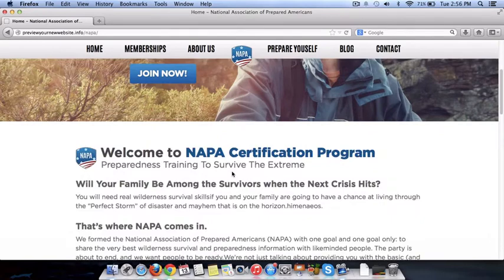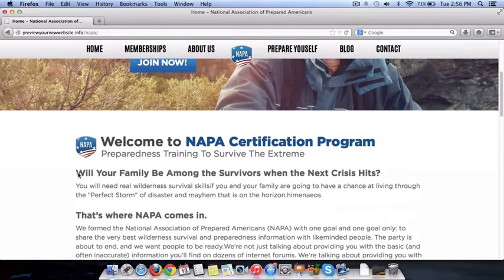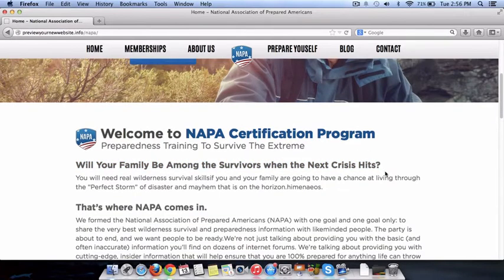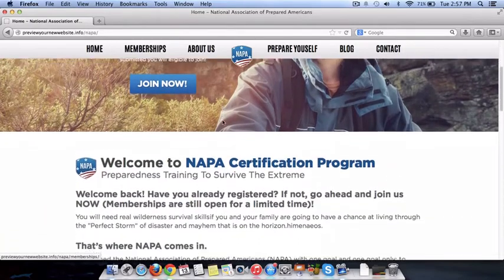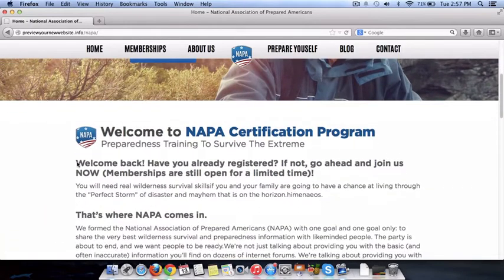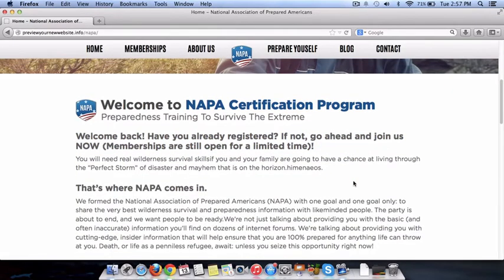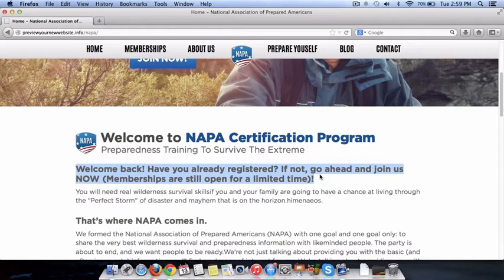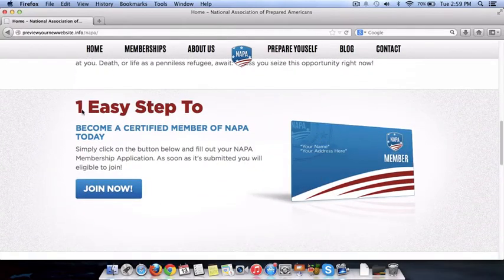embed wistia com deliveries 86630e00a790c2efcb8a76779fb8436f6138e1a1 file mp4